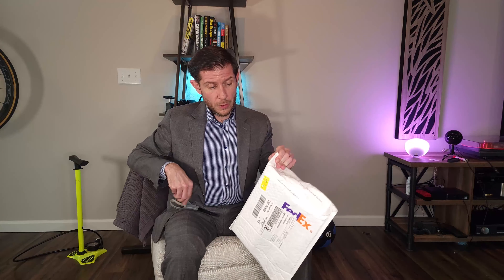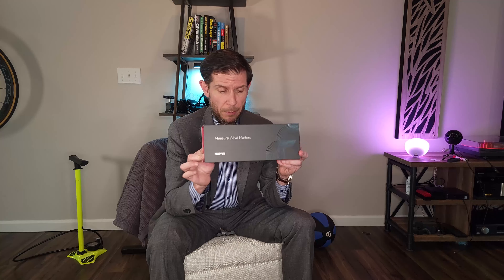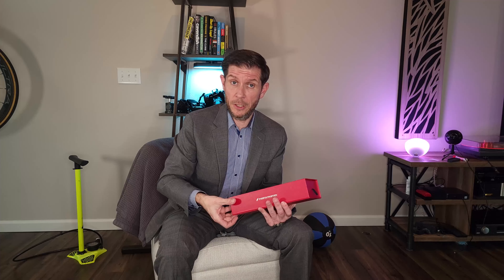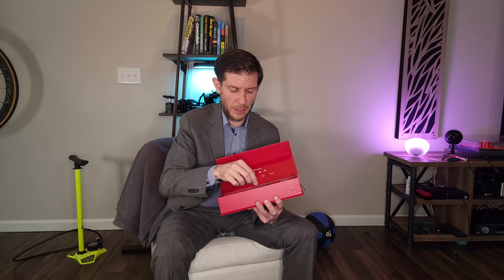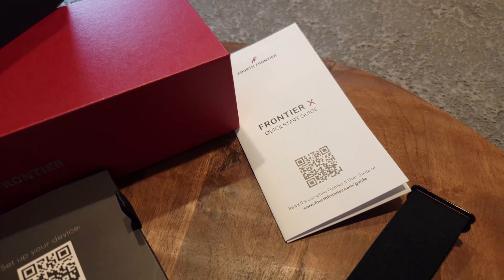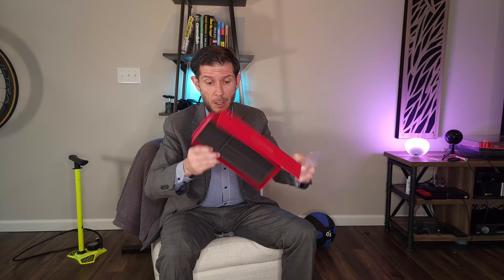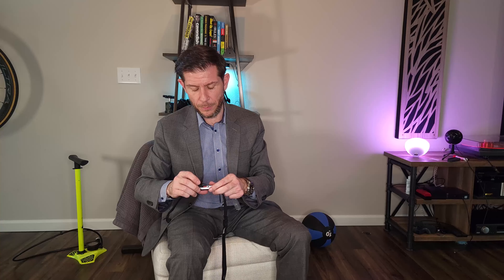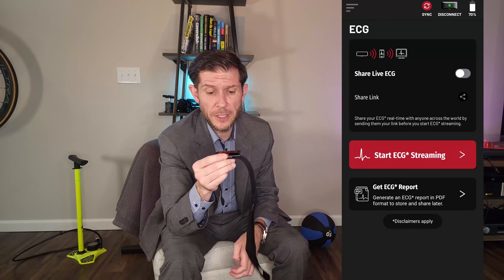Fourth Frontier - Frontier X - the $500 Personal, Chest-Worn EKG Unboxing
Today, TacomaCyclist unboxes a $500 heart rate monitor that does just a little more than your average heart rate strap